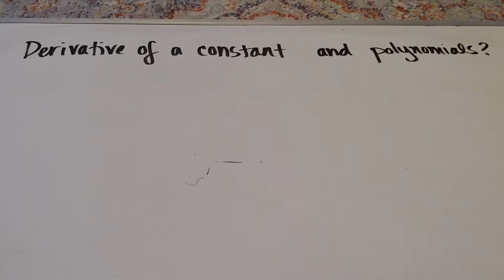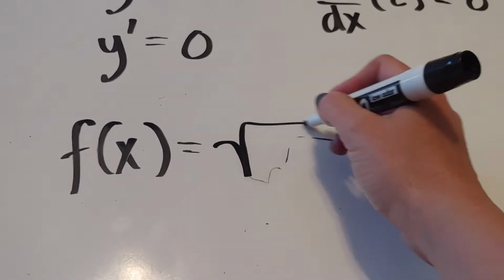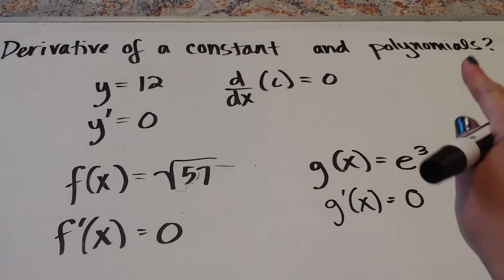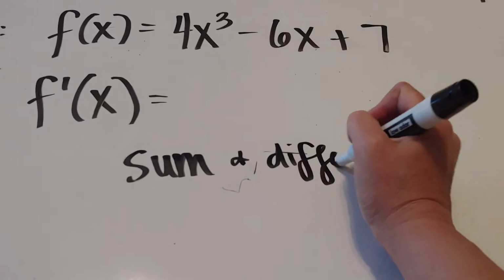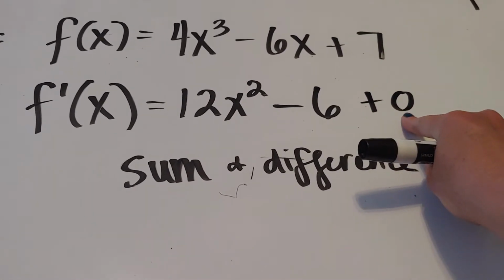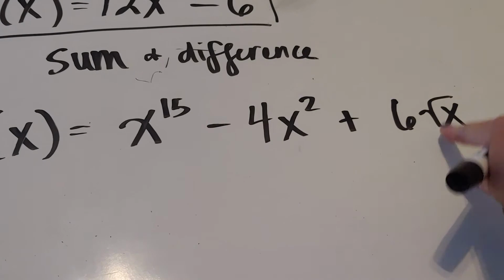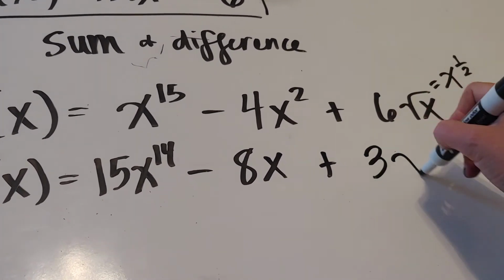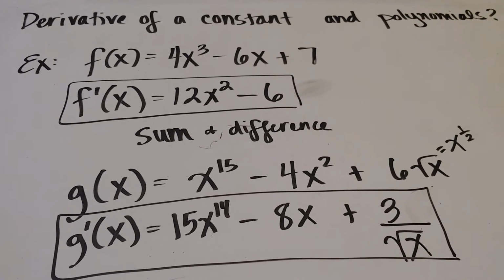Constant Rule and Derivatives of Polynomials